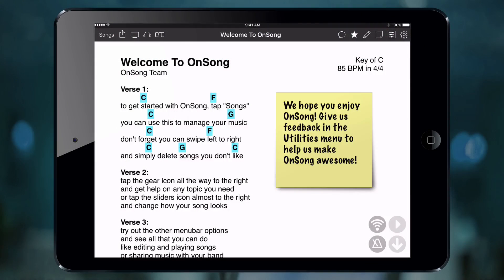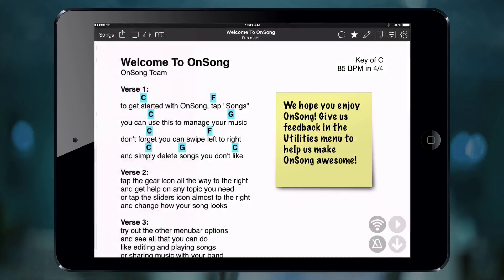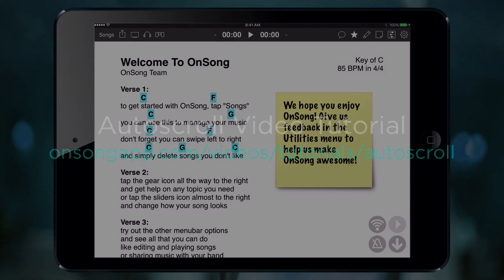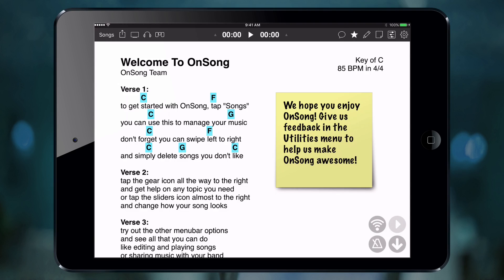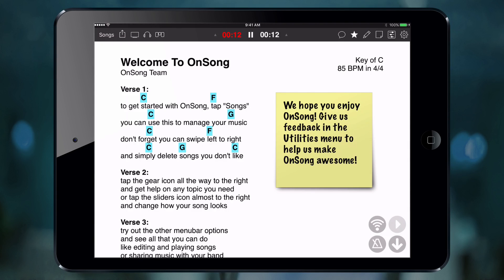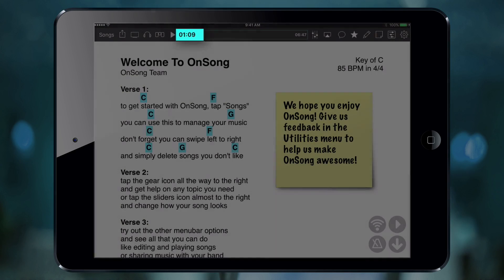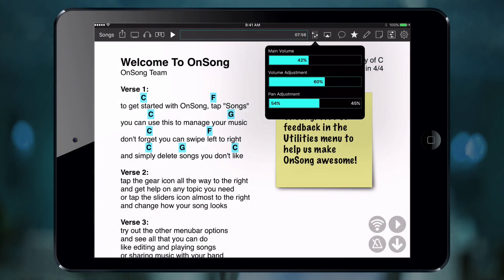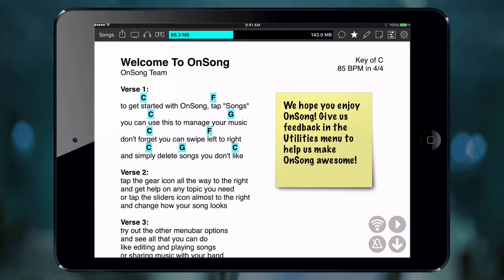Showing Information During Live Performance with the Heads-Up Display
OnSong is a great tool to get you organized, but it is an amazing tool for live performances as well.  One of the key features for live performances is the Heads-Up Display.  This feature allows you to see specific information or control certain aspects of your performance quickly and with ease.

In this video tutorial we will cover switching between different heads-up display views to see song and set information as well as the timer, audio playback and memory utilization.

to get up-to-date news as well as useful tips and tricks.